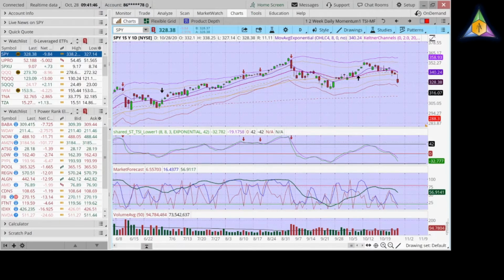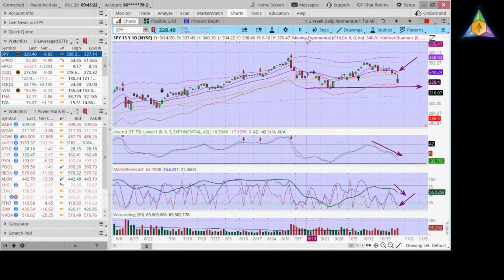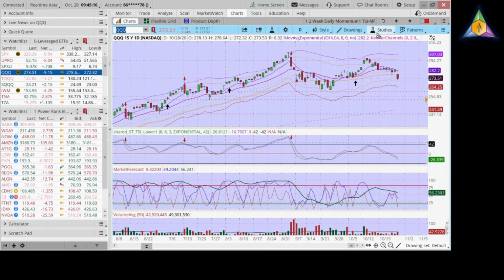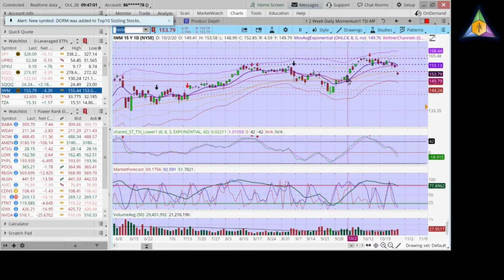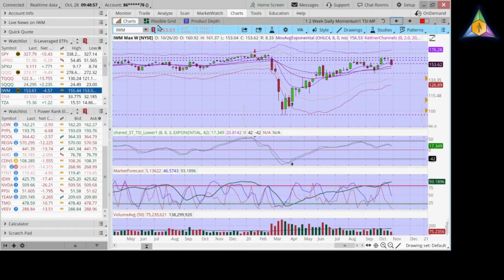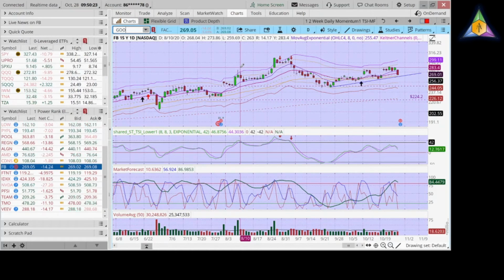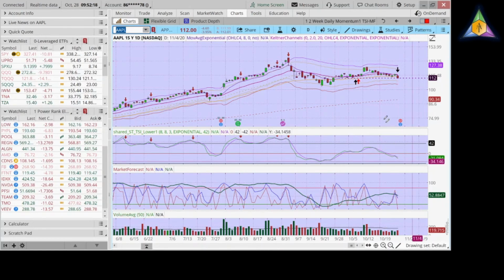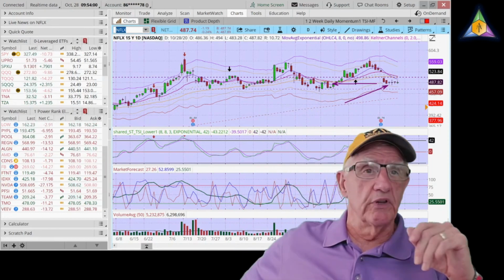Stock and Option Swing Trades: Weekly Update Oct 28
🎯Stock and Option Swing Trades: Weekly Update🎯

🚀Should we just wait until after the election?🚀

💰Get the Best Stock and Option Swing Trade Stocks Picks Every Week!💰

This video provides a weekly update on potential stock and option trades.  This week highlighting earnings on $AAPL , $GOOGL , $AMZN , $FB

Give a Thumbs up👍 and Suggest other content topics you would like to see.

Market Sentiment: Very indecisive before the Election.  Stay Flexible and Trade the Chart in Front of you with reduced profit expectations and tighter stops.  Active Trend Trading AutoPilot Trades with Elite Power Rank Top 5+ Stocks with Big Weekly Gains--Again!  Up over 50% YTD!  Stop Missing Out!

Question of the Week:  If you could only trade one stock, what would it be?

For $19.99 per month Get the Best and Easiest Trade Setups Every Week!  Top 5+ Pre-Flight Checklist for this week's AutoPilot Trades

To say Thanks for Watching the Latest Video on How to Make Money Trading Stocks I want to give you $250 worth of training on "Candlesticks Patterns - Just the Ones you Need".

🚀How to Make Money Trading Stocks - Oct 23rd🚀

💰Get the Best Swing Trade Stocks Picks Every Week!💰

This video provides a weekly Professional Stock Market Analysis designed for Experienced and Beginning Swing Traders and Trend Traders.  Trade profitably in a Bear Market or Bullish Market!

4. Get a top selling Trade Journal from Amazon we use to plan and track our trades.
📙 Active Trend Trading Journal - 8.5 x 11

📖 Active Trend Trading Journal - 6 x 9

5.  For Quick Weekly Updates on the Markets and Current Trade Ideas follow on the Active Trend Trading Facebook

AAPL Earnings